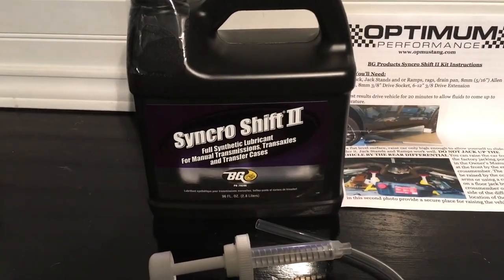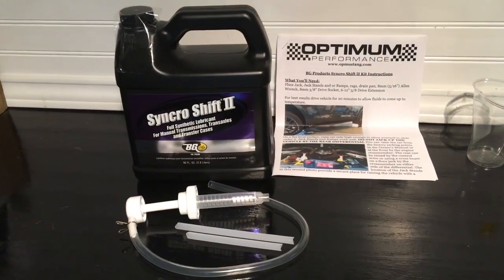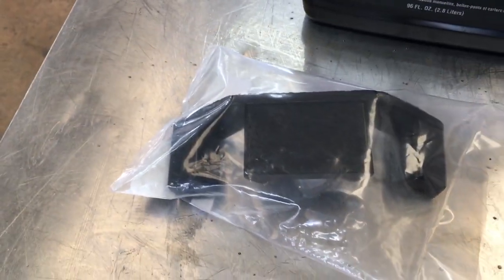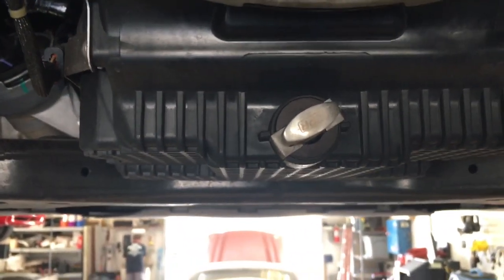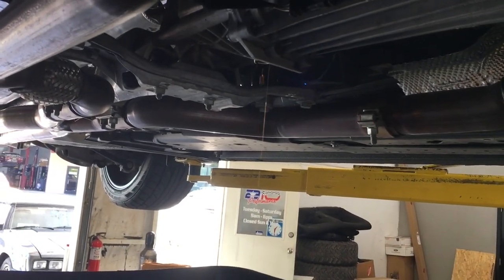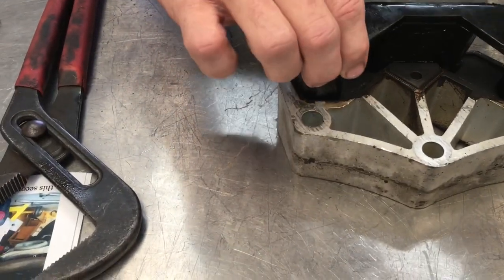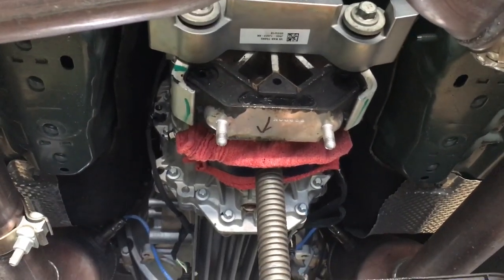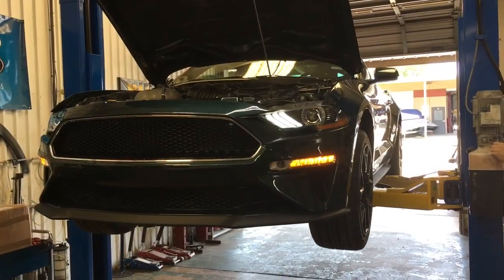Bullitt Mods (Steeda Trans Bushing & BG Synthetic Fluid)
I went to 210 Performance today to perform some transmission mods that improve shift quality on the MT-82. Thanks to Chris @210performancesanantonio
Check out Optimum Performance for race fluids, brakes, clutches and several other performance parts for your late model mustang.